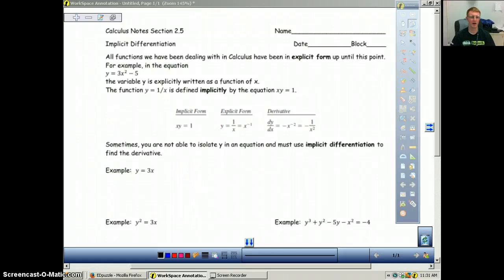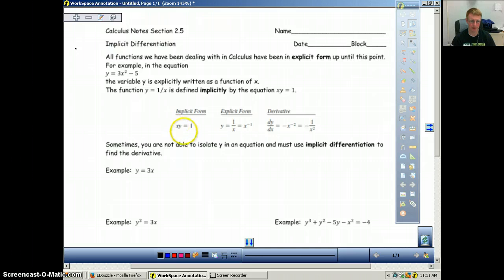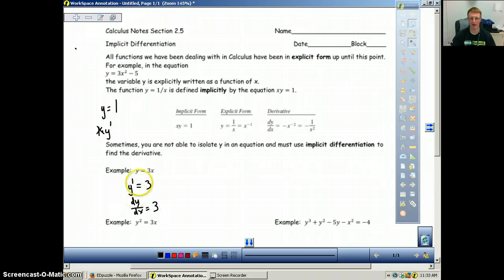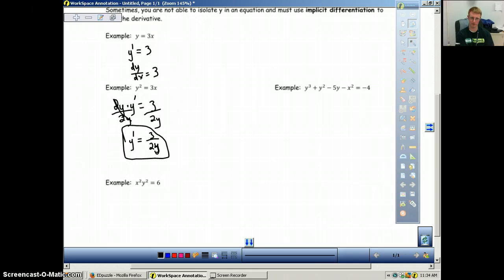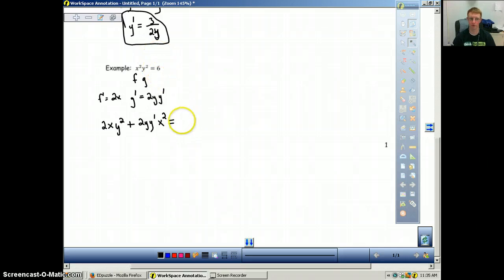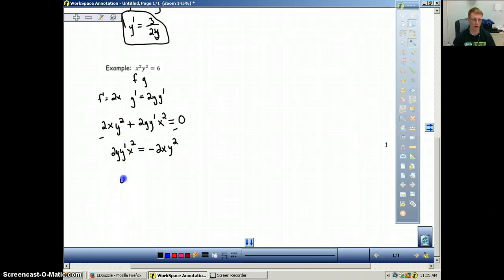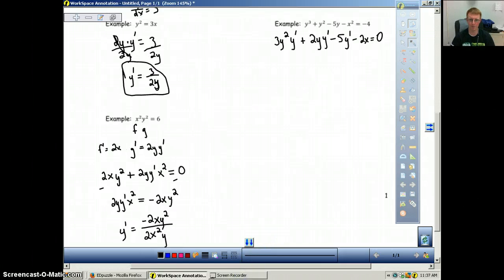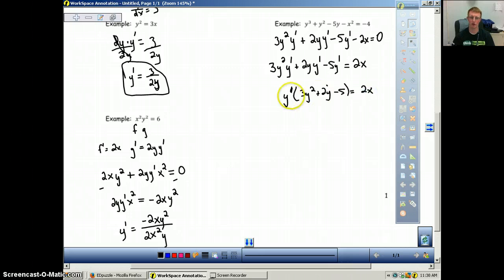Calculus Section 2.5